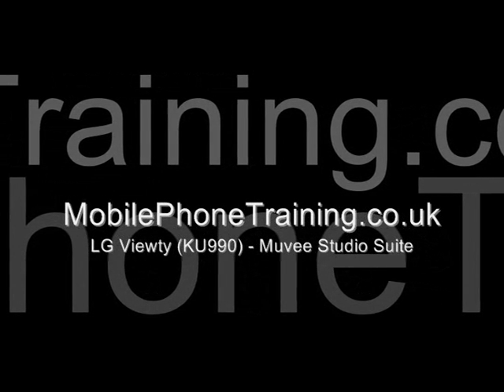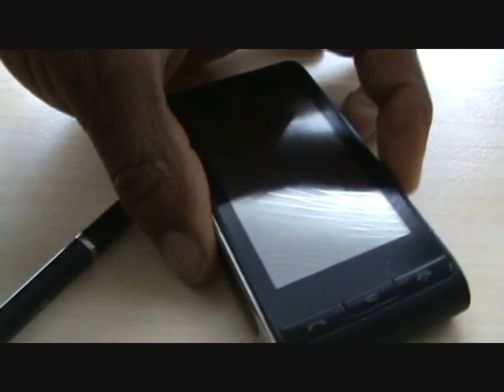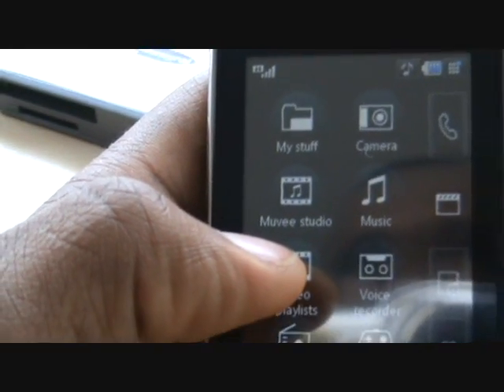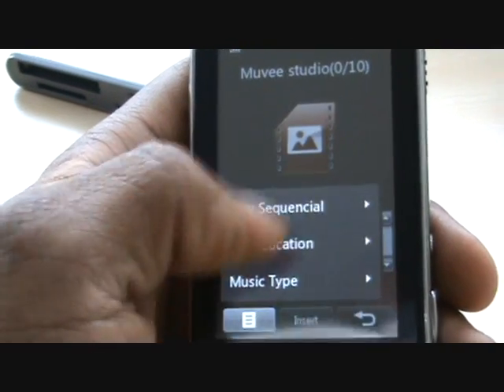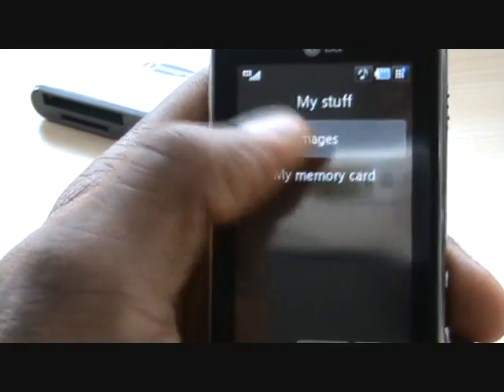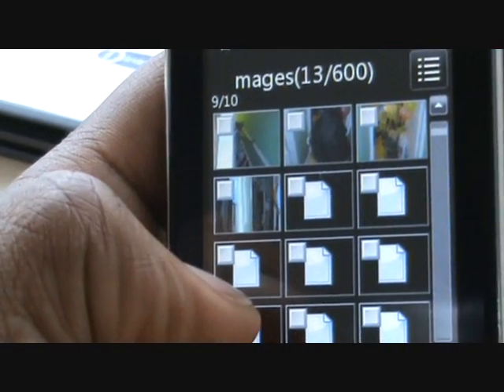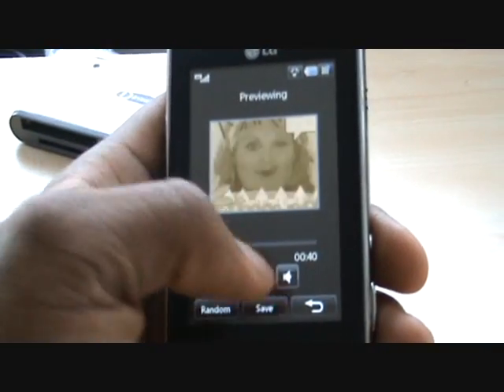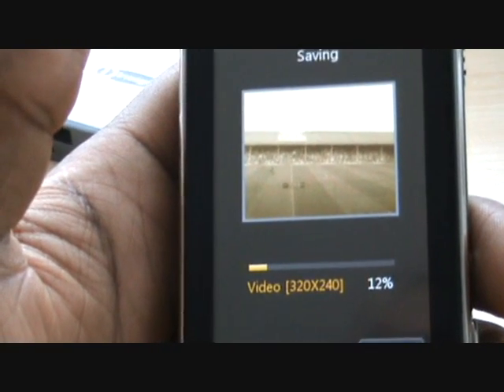LG Viewty (KU990) Muvee Studio - MobilePhoneTraining.co.uk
Learn how to use the Muvee Studio (Movie) on your LG Viewty (KU990). Discover the various transistion effects and more features.